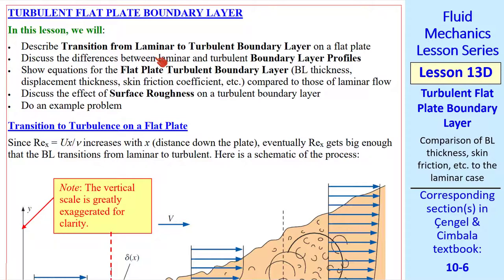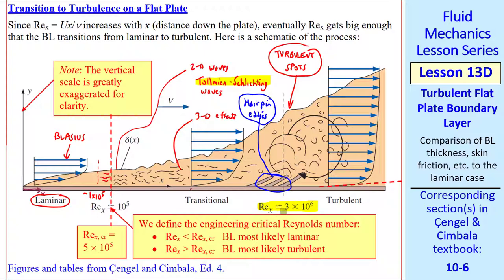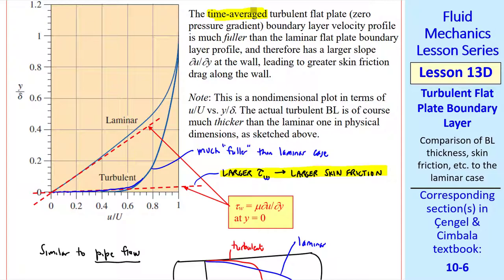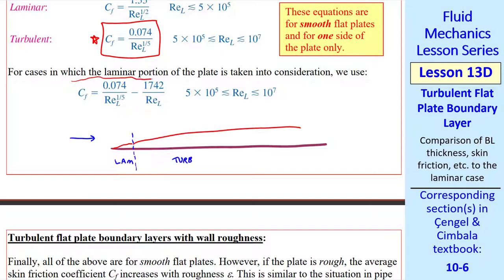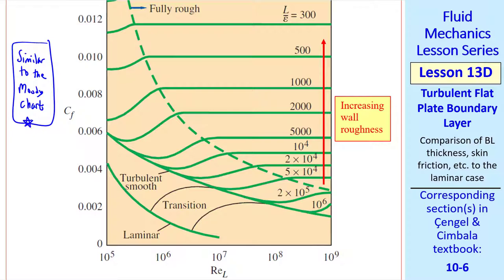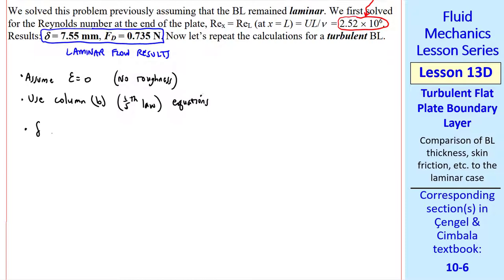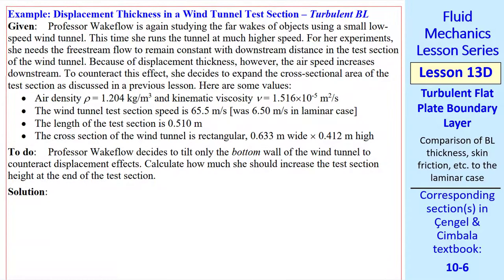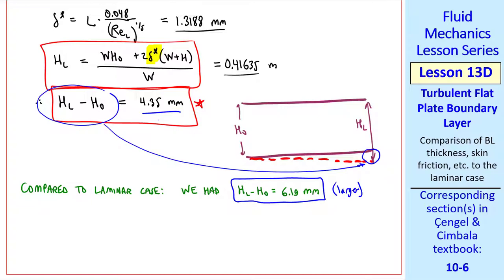Fluid Mechanics Lesson 13D: Turbulent Flat Pate Boundary Layer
Fluid Mechanics Lesson Series - Lesson 13D: Turbulent Flat Pate Boundary Layer.

In this 12-minute video, Professor Cimbala describes transition from a laminar to a turbulent boundary layer on a flat plate, he discusses differences between laminar and turbulent boundary layer profiles, and he compares equations for the flat plate turbulent boundary layer (BL thickness, displacement thickness, skin friction coefficient, etc.) to those of laminar flow. Finally, he discusses the effect of surface roughness on a turbulent boundary layer and does some example problems.